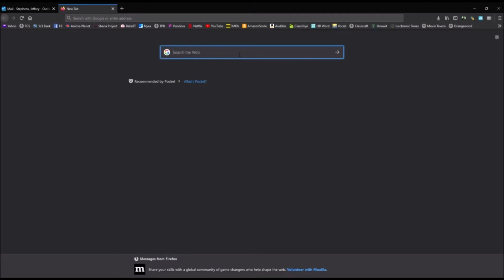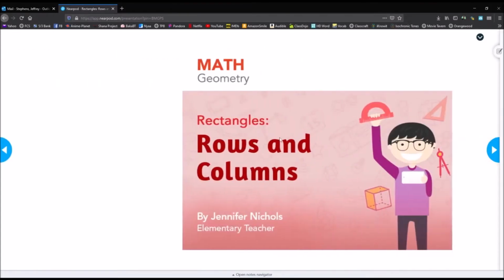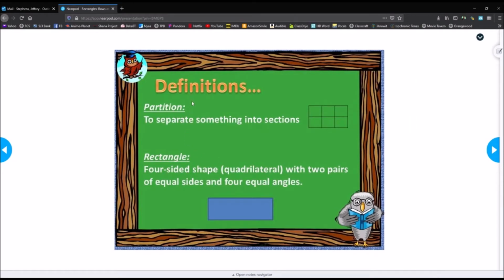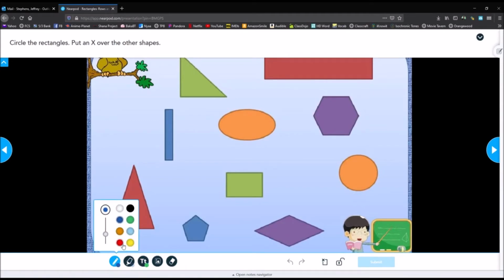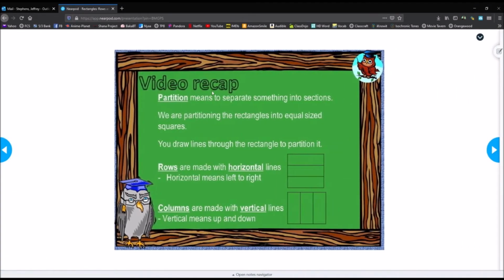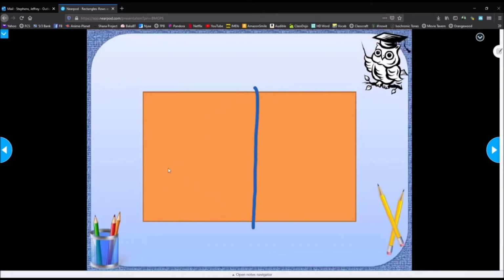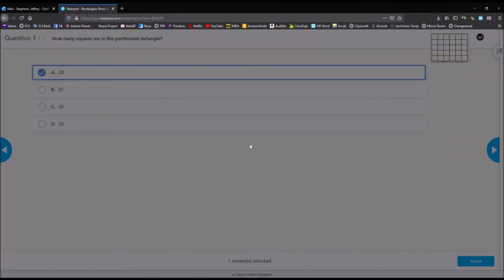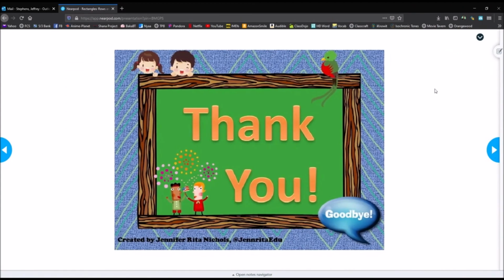Nearpod Tutorial Teleschool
This video shows parents and students how to get to and how to complete assignments in Nearpod. Please remember to stop and wait for each slide to finish before moving to the next one. Students are expected to practice responsibility when working through Teleschool assignments. That's part of being "Great On Purpose".